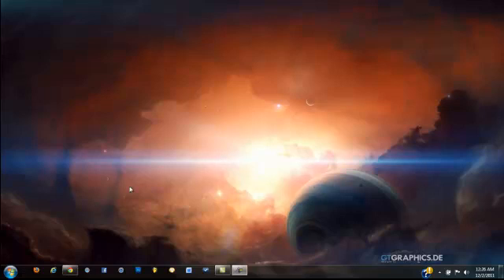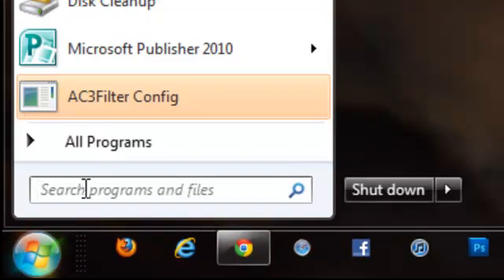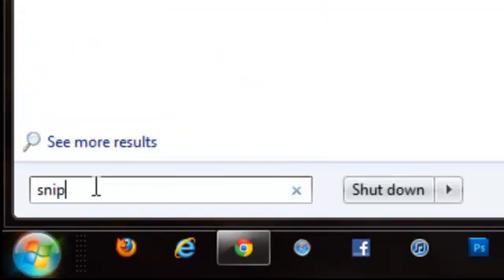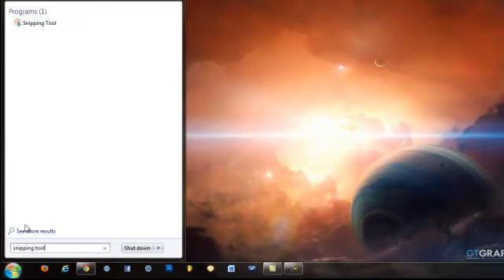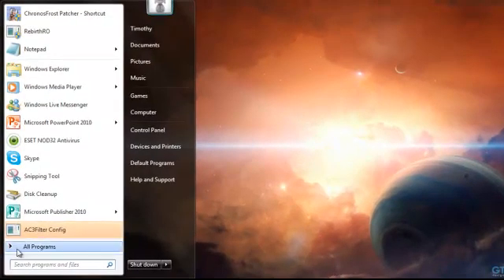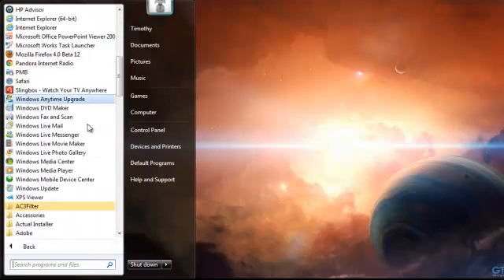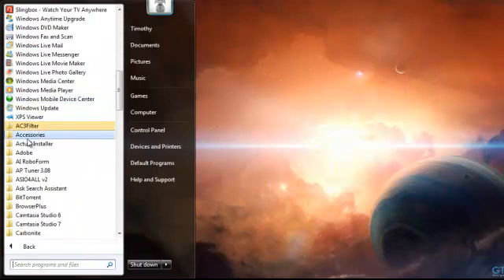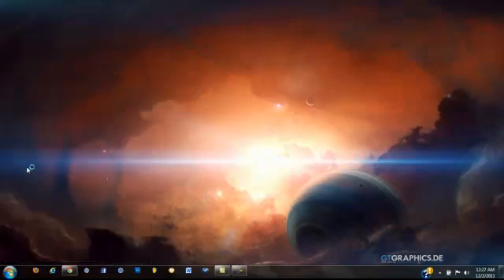Alternate way to use Snipping Tool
In this video I show you the alternate way to open the snipping tool for windows 7.
Snipping Tool is used to take screenshots on your computer screen.